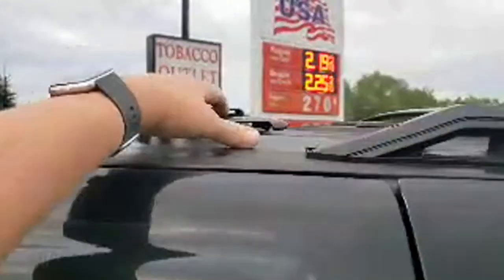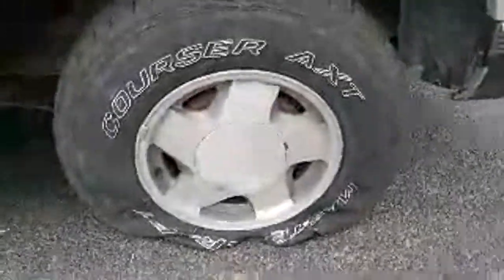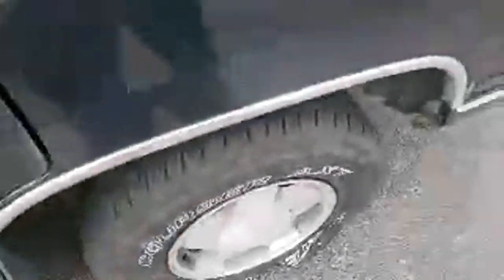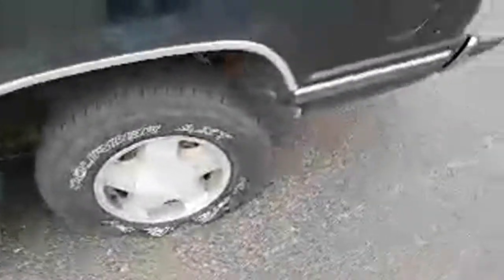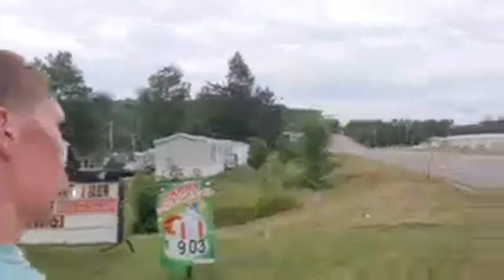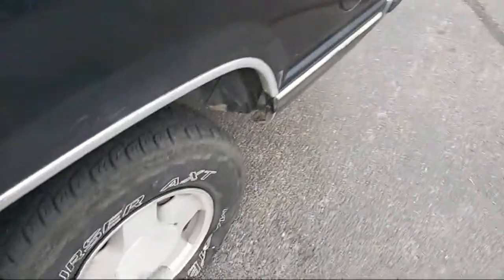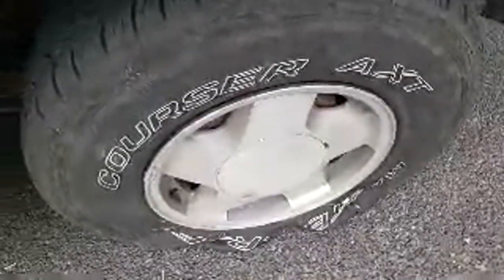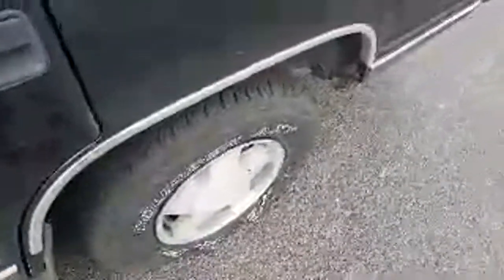Just My Luck - Dag Gummot Blowout!!!